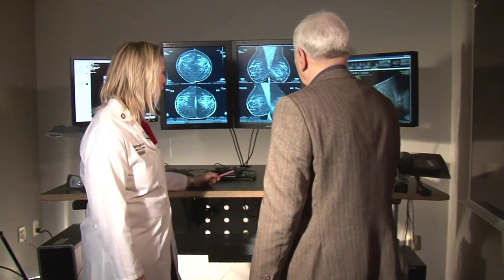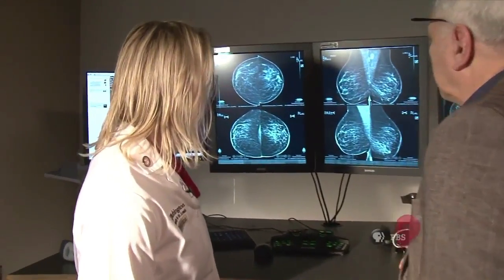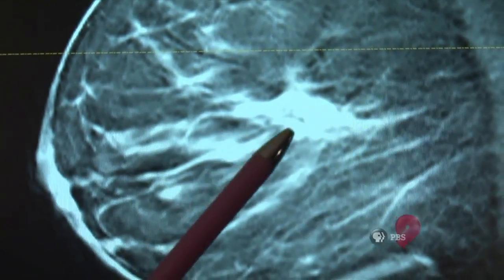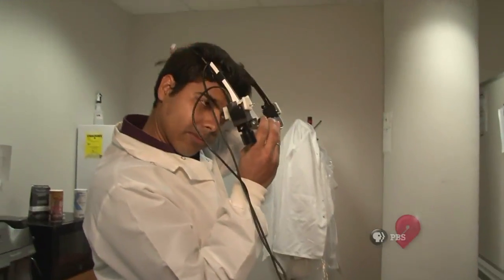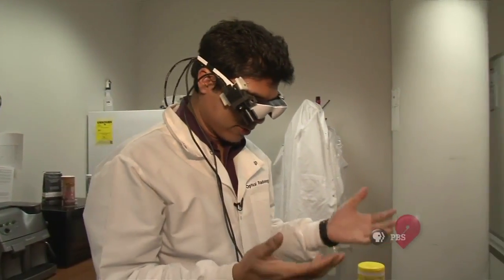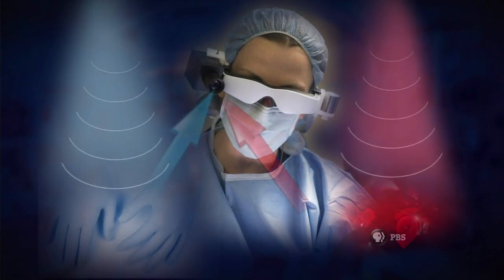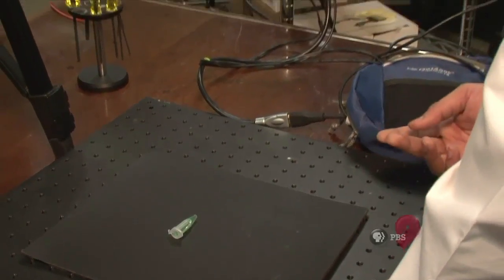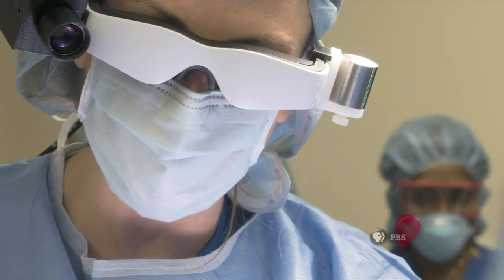Science Matters | Episode 108 | Cancer Goggles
Cancer Goggles – this high-tech device invented at Washington University School of Medicine enables surgeons to see cancer cells glowing brightly in the operating room. They are still being tested, but early results indicate the goggles could significantly reduce the need for additional surgeries.